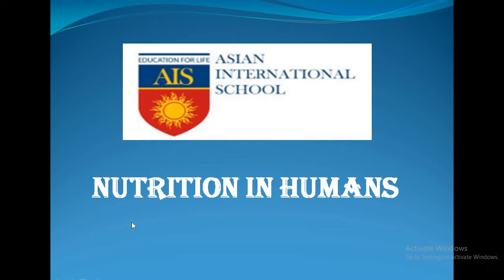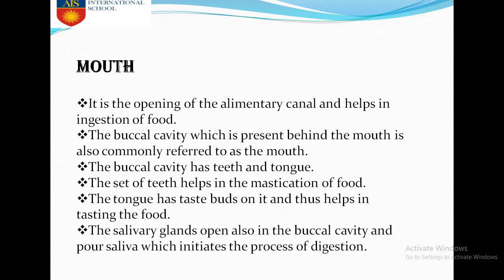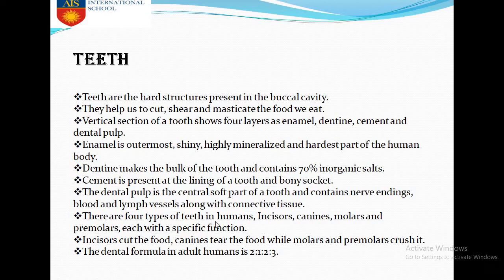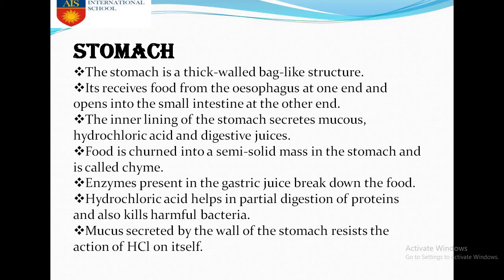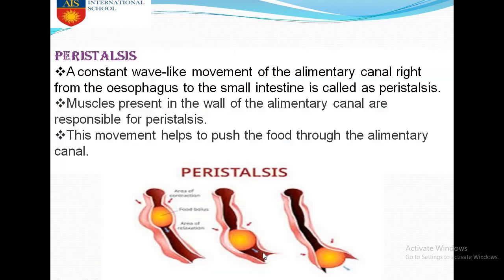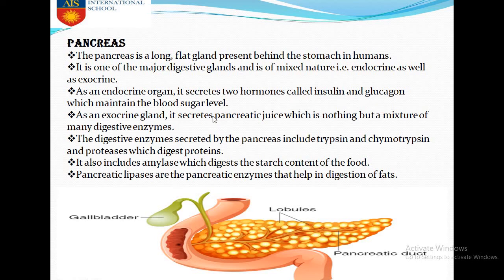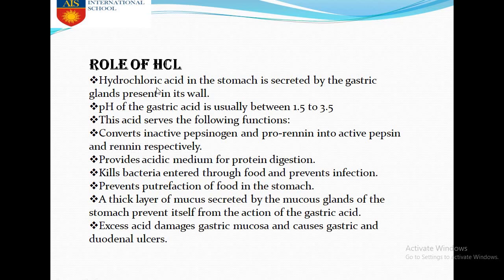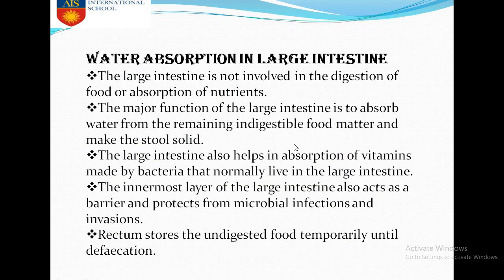Class X LIFE PROCESSES ( PART 3)